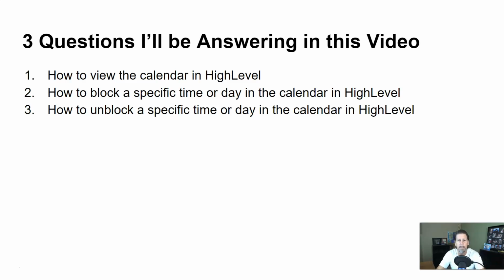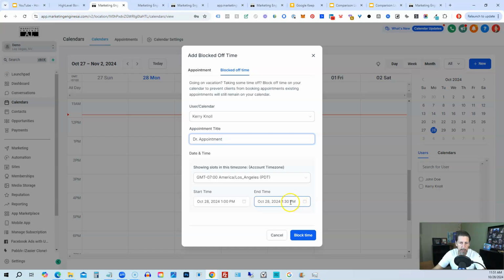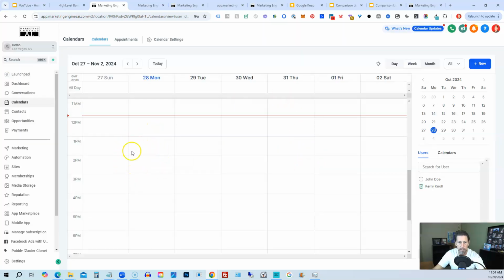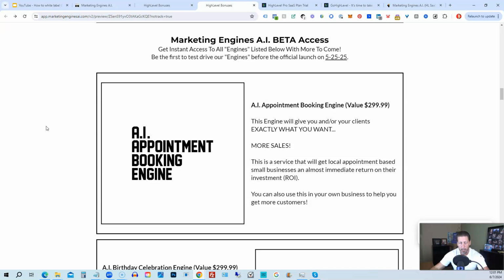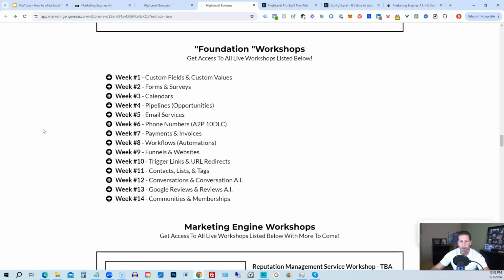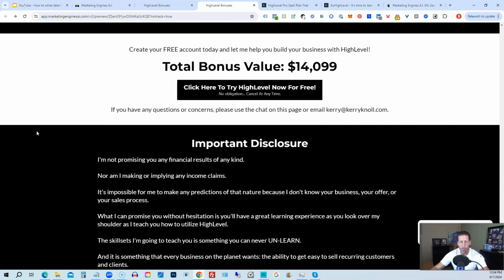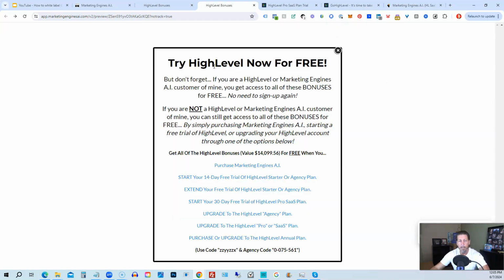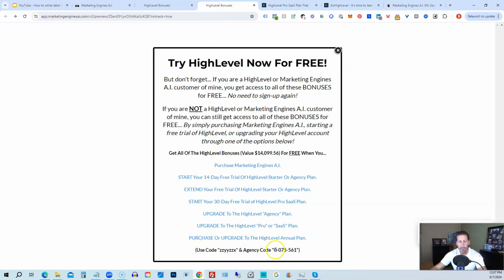How to block a date on the calendar in HighLevel